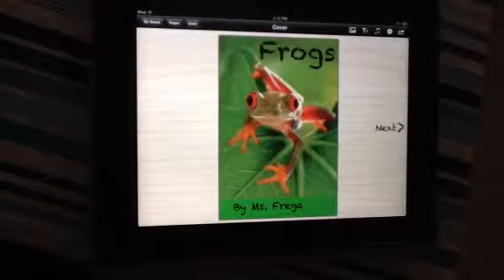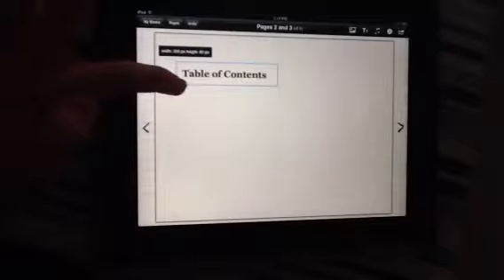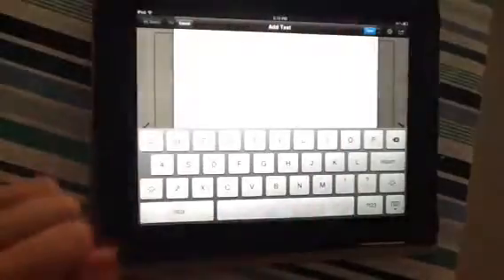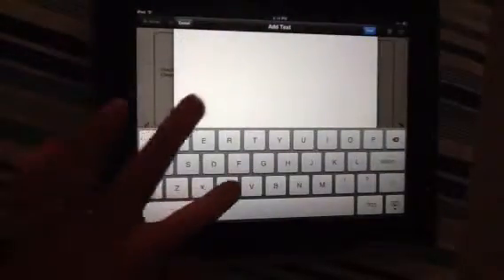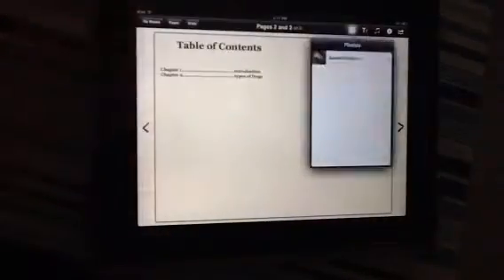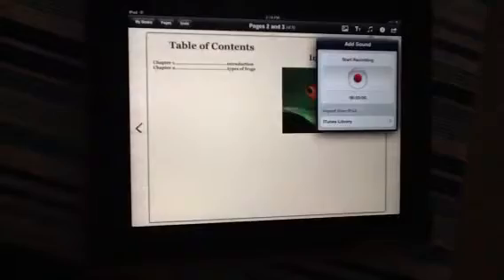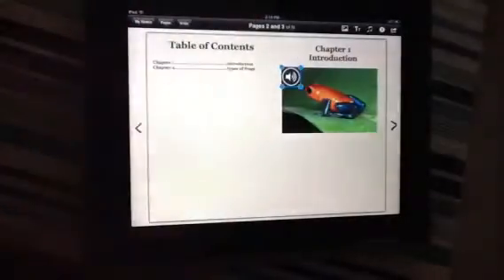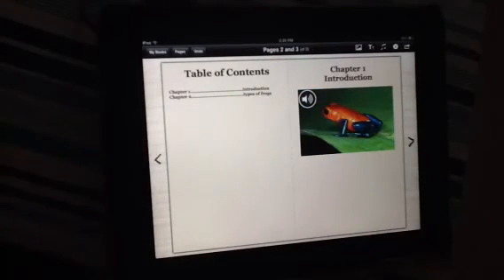2. Book Creator: Inserting Audio